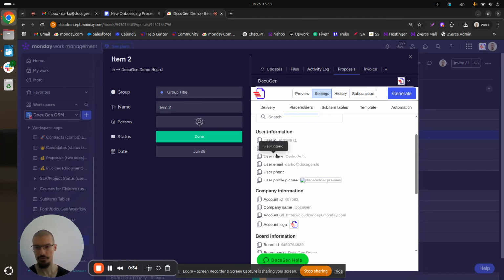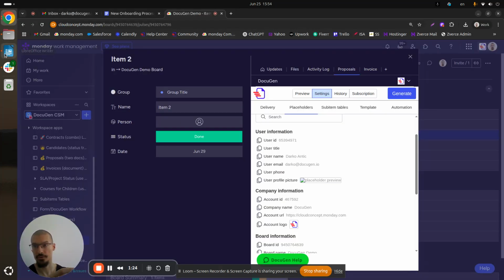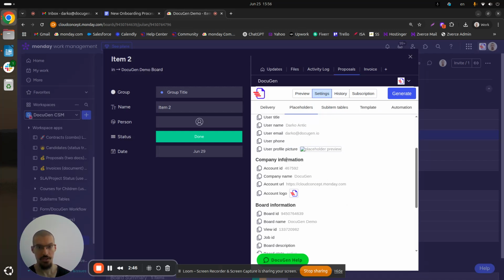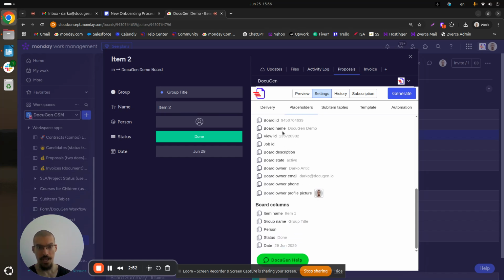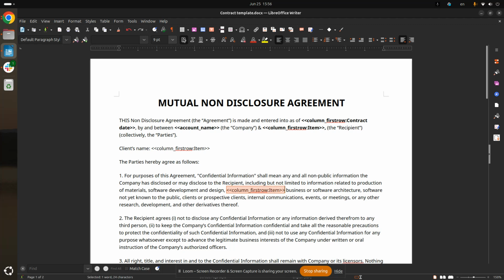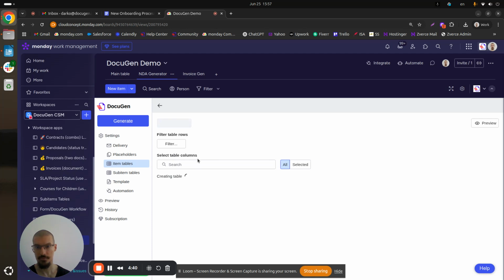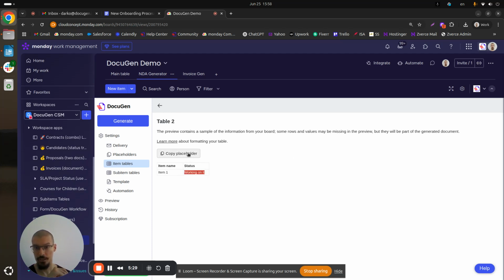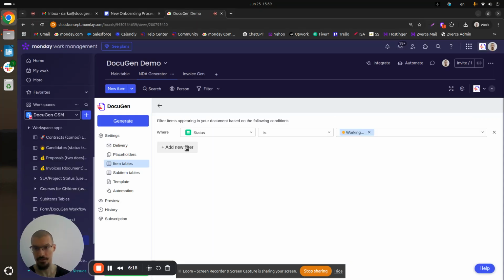What are Placeholders and how to use them